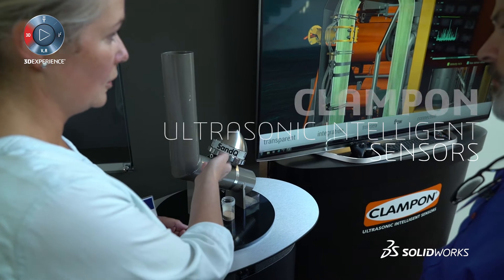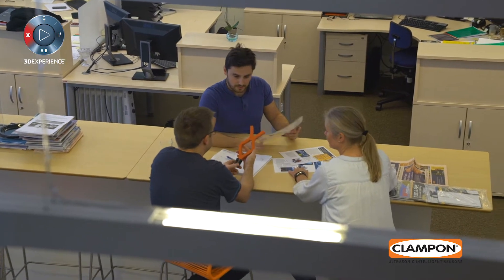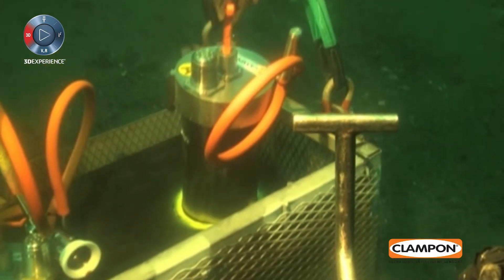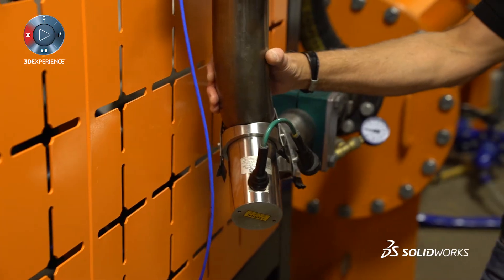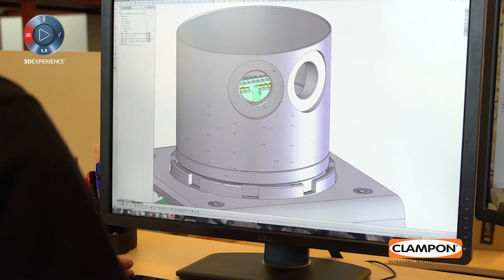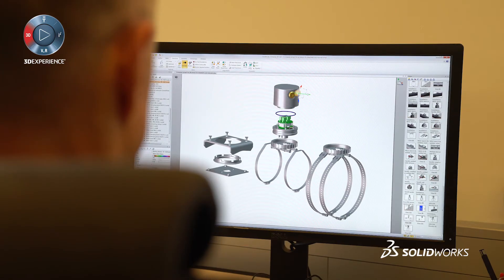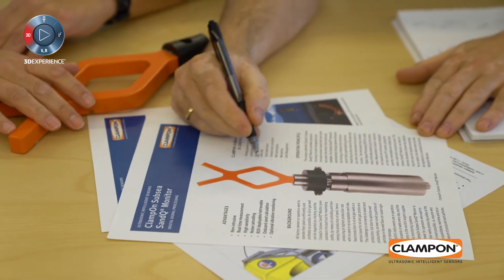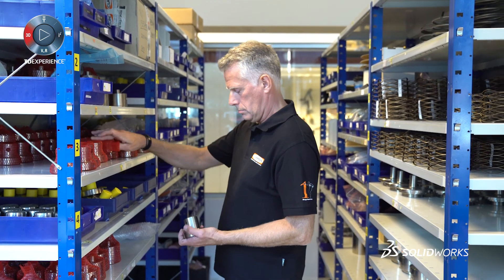CLAMPON Case Study - SOLIDWORKS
ClampOn Case Study - SOLIDWORKS. Based in the Norwegian city of Bergen, ClampOn is a world leading Instrumentation company for the oil and gas industry, making ultrasonic intelligent sensors. Using SOLIDWORKS CAD, ClampOn provide leading-edge technology compatible with companies such as BP, Conoco, Chevron, Total and Shell. The complexity of the designs require SOLIDWORKS Simulation Professional to provide comfort that the products will perform consistently for a 30 year period under pressurised environments. The intricate team uses SOLIDWORKS PDM Professional to communicate and manage projects. An ERP system was essential to ClampOn for adopting SOLIDWORKS PDM Professional. ClampOn uses SOLIDWORKS Composer for utilising their illustrations in providing user documentation such as installation manuals and instrument data sheets.